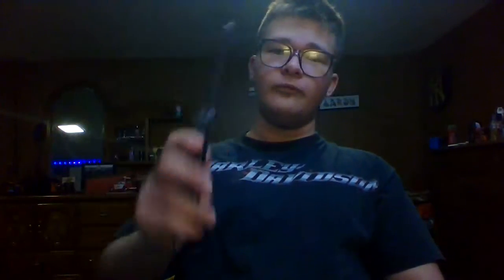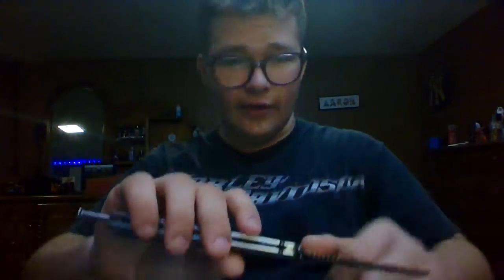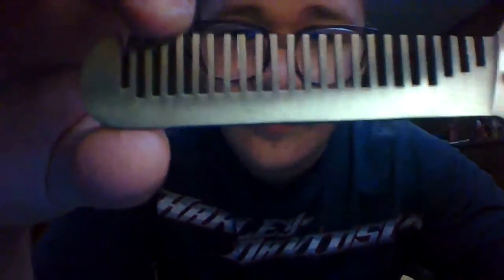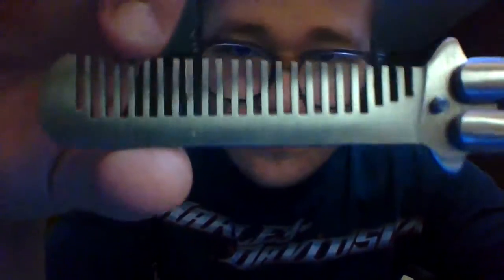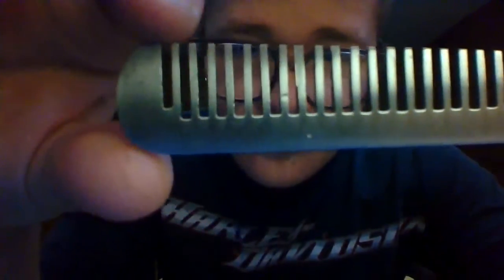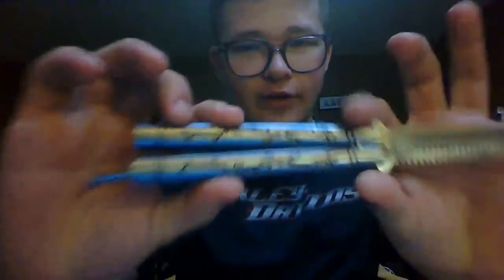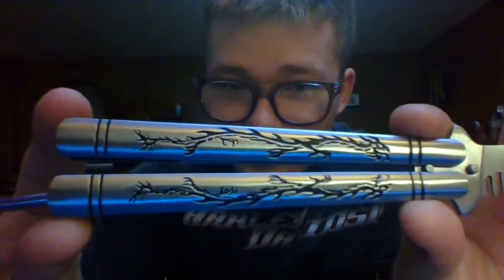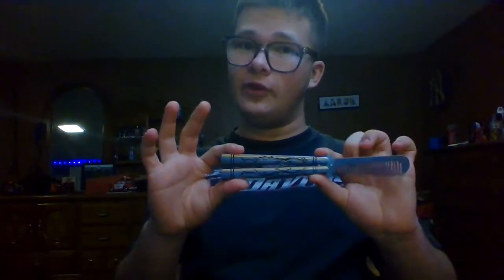My first trainer!!!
This is a balisong trainer comb or for short a "Bali-comb." I will be doing a short tutorial and a few tricks too!